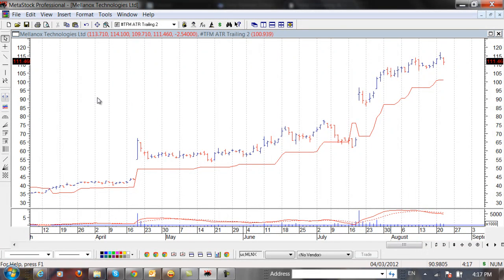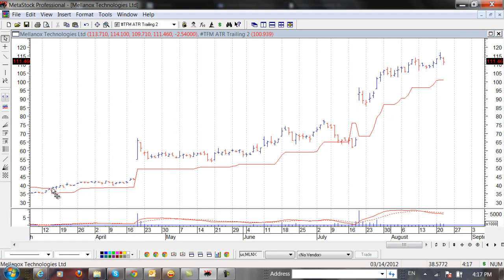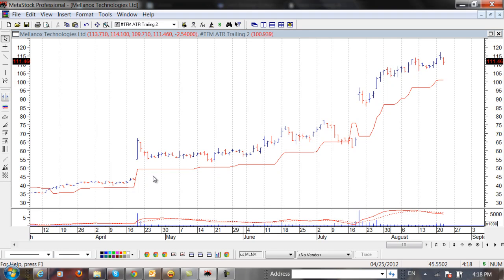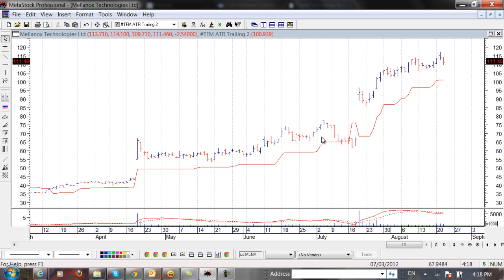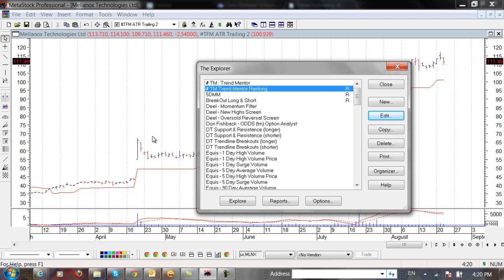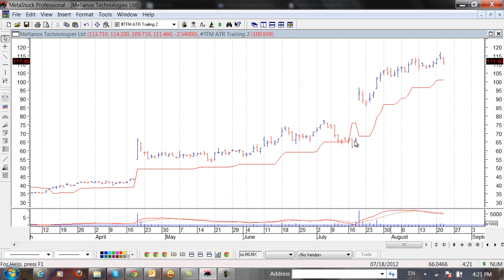Stock Market Investing Tools - Learning How to Trade Stocks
Get your free 40 page e book on trend following followingmentor.com Look for my upcoming book at Wiley books.- The Bible of Trend Following